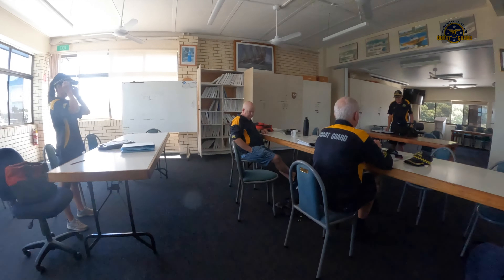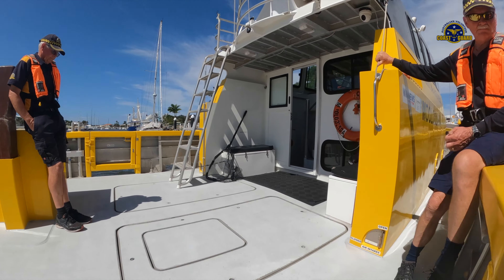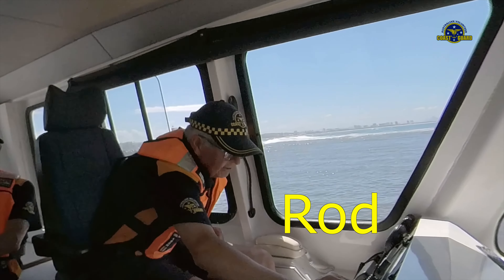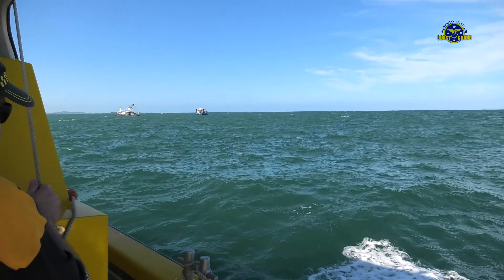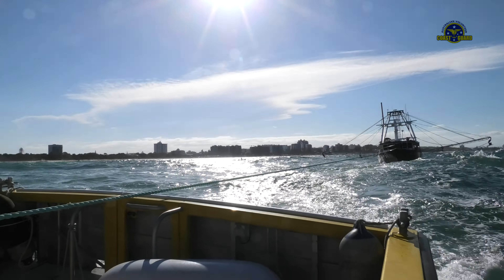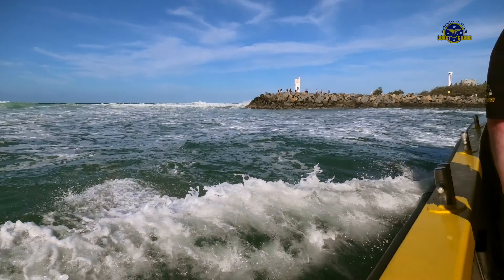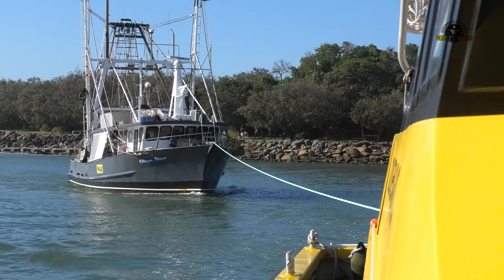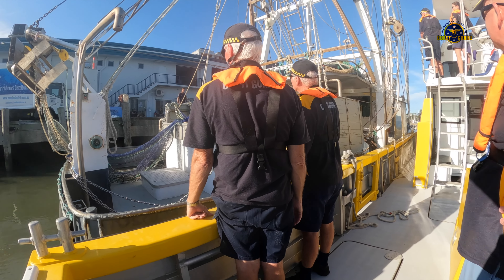2022 01 16 Gold Sunday Training and Trawler Assist 4k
58' Trawler is in need of assistance outside Mooloolaba